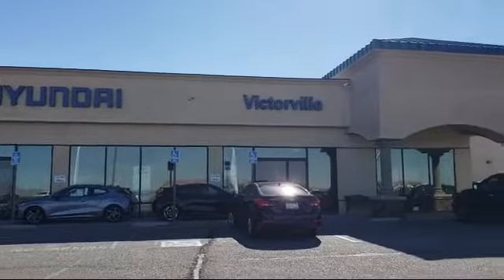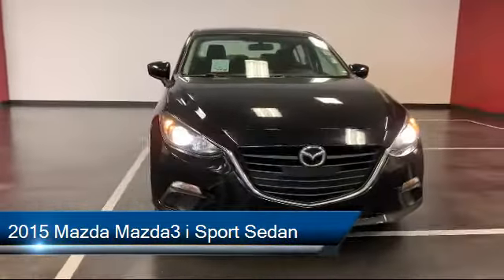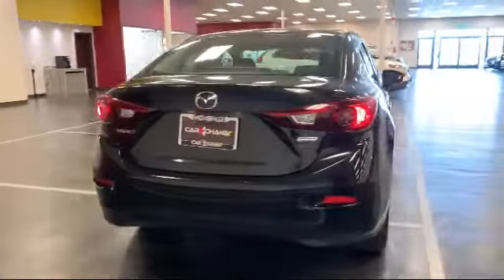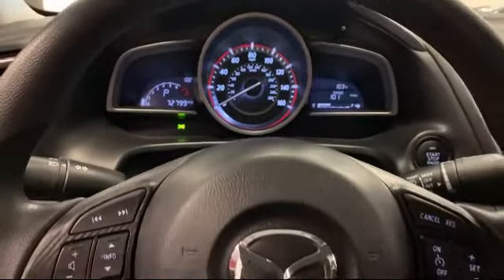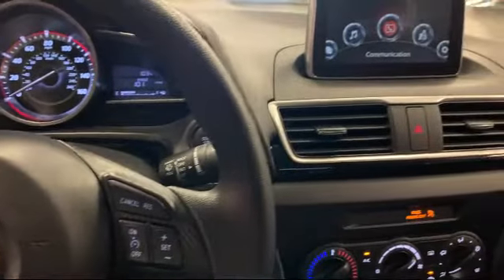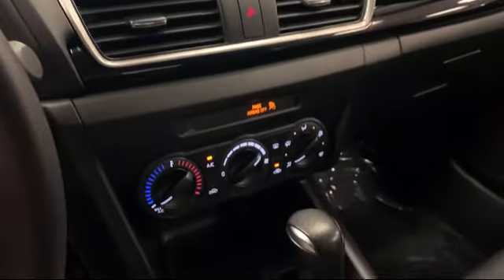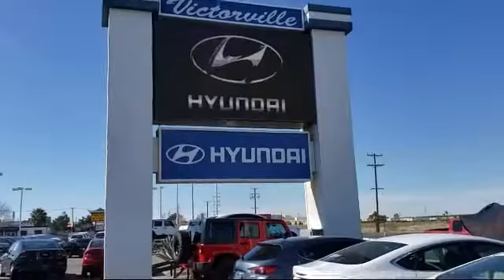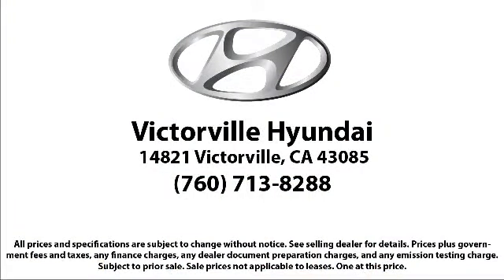2015 Mazda Mazda3 i Sport Sedan Victorville Apple Valley Hesperia Adelanto Barstow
2015 Mazda Mazda3 i Sport Sedan Stock Number: 2104098 Vin:3MZBM1U76FM196345.

Victorville Hyundai
14821 Palmdale Rd A